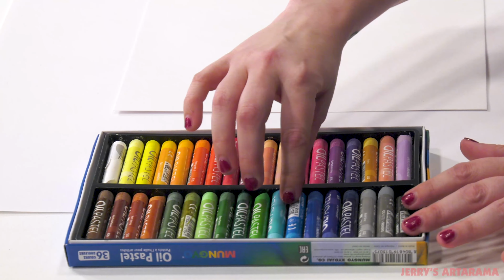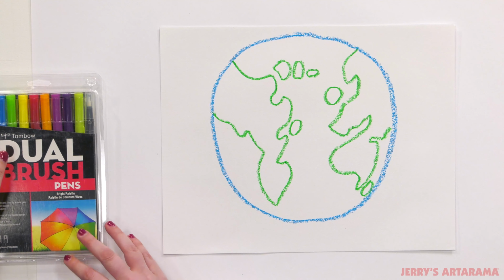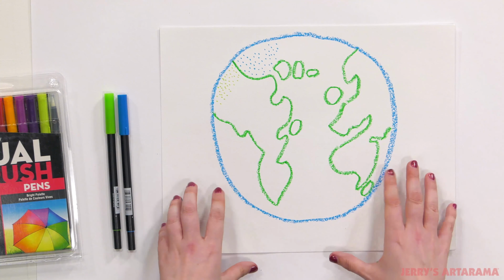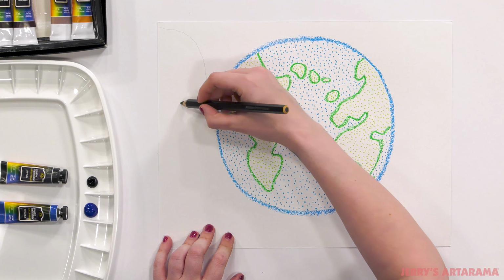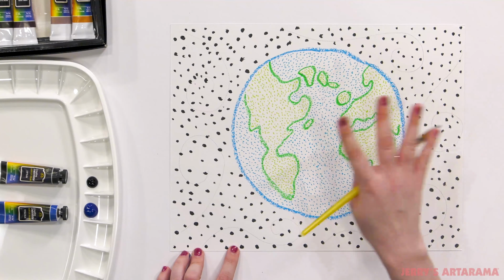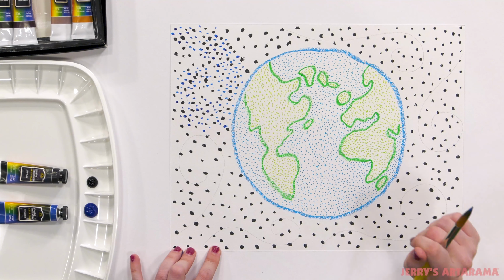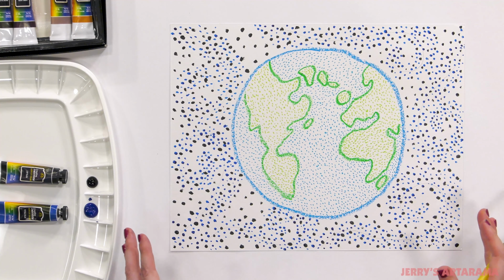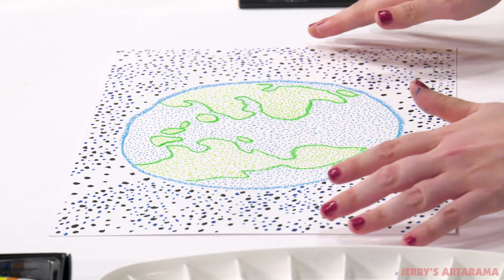Kids Art Lesson Earth Day Dots 🌎 Video Lesson 14 Spring Semester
Let’s celebrate the planet we live on! In this project, students will follow along to draw the Earth and learn about stippling as a technique to color in their drawings. In the advanced lesson, students will continue the stippling technique throughout the rest of their background in different media.

Art Explorations: Kids Art Classes/Lessons! is a free online art education program for children ranging in age from six to ten years old.  Each week your personal art instructor, Miss Jaime, will go step-by-step through a variety of different art projects. Your child will begin to learn the fundamentals of drawing, painting, and color theory, all while building confidence in their art skills in the process.

Each lesson is presented in two parts. 1️⃣ The first portion is the core lesson, which is ideal for younger students. They will learn an entire art project, start to finish. For older students, or those wanting an extra challenge, 2️⃣ the second portion of the video takes your child’s art project even further, going over details and teaching more advanced techniques with tools such as acrylic paint and soft pastel!

There are a total of sixteen lessons for the Spring semester. A list of materials for what you will need for the semester is provided via two teacher’s carts available on jerrysartarama.com. One cart is composed of the materials for the core lesson, while the second cart combines the materials from the core cart to also include the advanced materials. Grab your kit at Jerry’s Artarama and join us as we start your child out on their very own exploration through the arts!